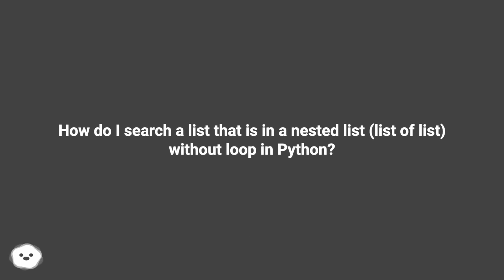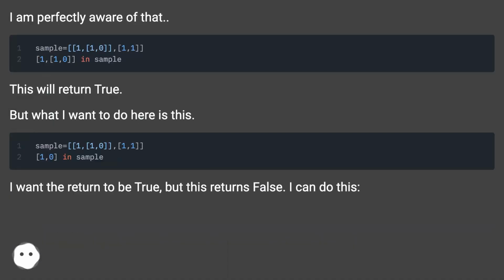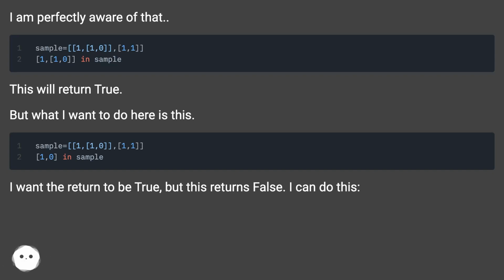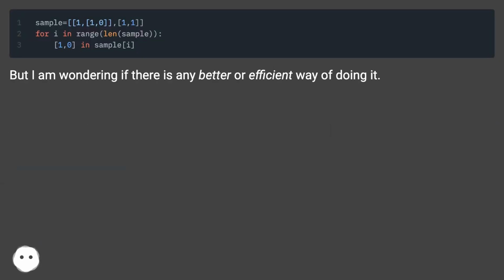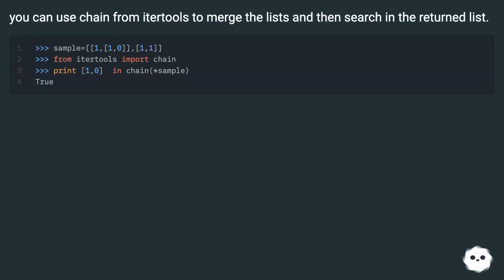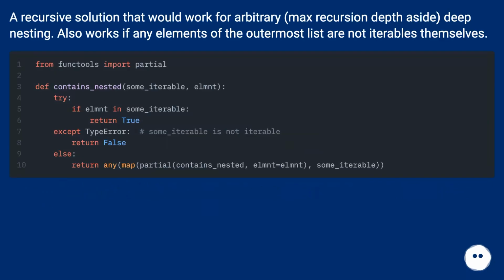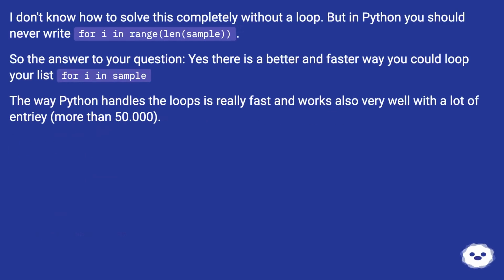How do I search a list that is in a nested list (list of list) without loop in Python?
Chapters
00:00 How Do I Search A List That Is In A Nested List (List Of List) Without Loop In Python?
00:39 Accepted Answer Score 6
00:56 Answer 2 Score 4
01:23 Answer 3 Score 1
01:50 Answer 4 Score 1
02:03 Thank you